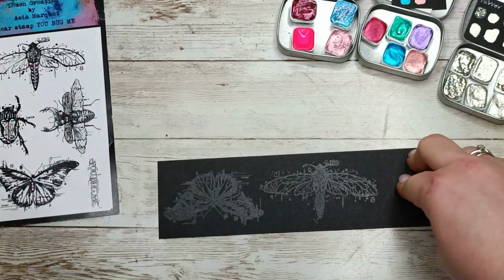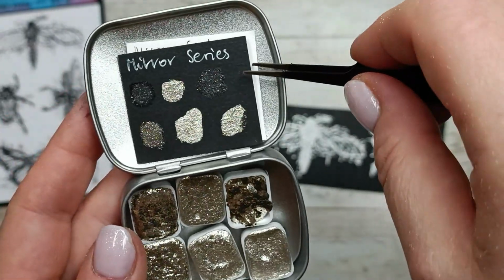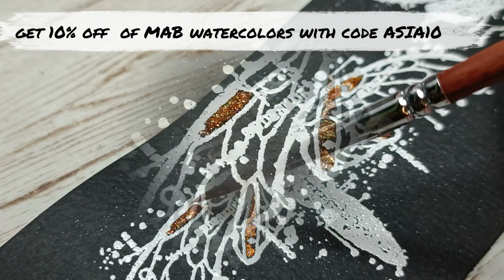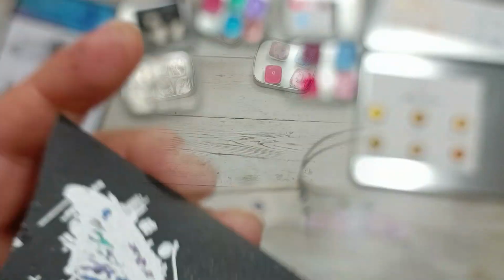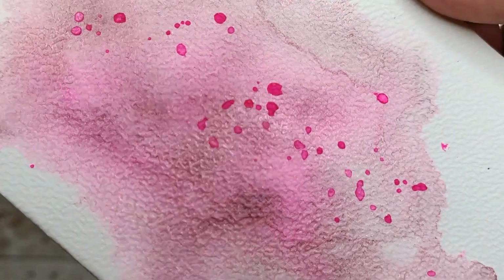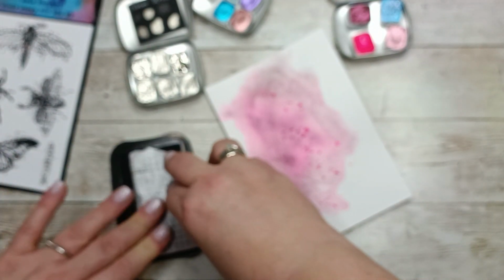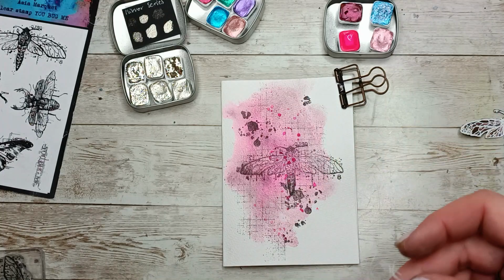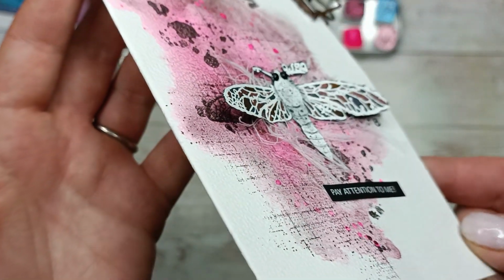Metallic watercolors- art journal page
🦄My ETSY shop- collections of DIGI files only, perfect for focal points:

Thank you for supporting me and helping me to keep my shop and Youtube channel alive:
-by sharing my videos and my shop address
-by being  here! 💜

PRODUCTS USED:
*Lemon Creation stamps: You Bug Me & So Textured and Very Sassy Words

*MAB watercolors:

In this video I used following paints:
MOTH: Golden Series Vol 2- Caramel, Gemstones Series Vol
- Jasper &  Amethyst
BUTTERFLY: Ocean Series- Lagoon, Deep Blue Sea & Purple Lake
BACKGROUND: Neon Pink, Vivid no 6, Rose Quartz

(Amazon FR)

*Pen Pilot- G-Tec-C4
(Amazon FR)
(Amazon UK)
(Amazon US)

(Amazon US)
(Amazon UK)
(Amazon FR)

*Nuvo Clear Mark Embossing pad

(Amazon US)
(Amazon UK)
(Amazon FR)

(Amazon US)
(Amazon UK)
(Amazon FR)

(Amazon US)
(Amazon UK)
(Amazon FR)

*Kurateke Gansai Tambi Watercolors
(Amazon UK)
(Amazon US)
(Amazon FR)

en your Etsy Shop with 40 ★Open your Etsy Shop with 40 FREE listings:your Etsy Shop with 40 FREE listings:

The beautiful music comes from:
SAPPHEIROS: